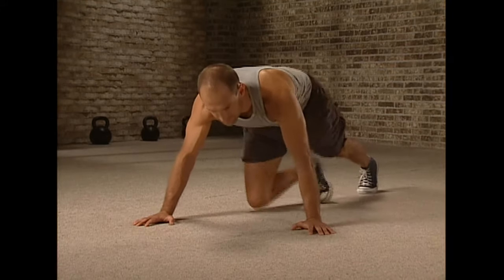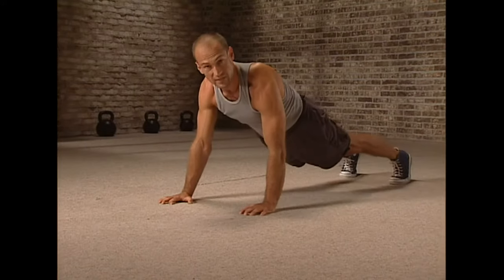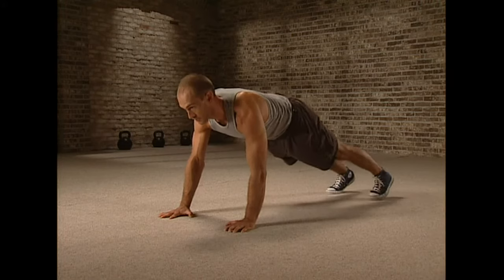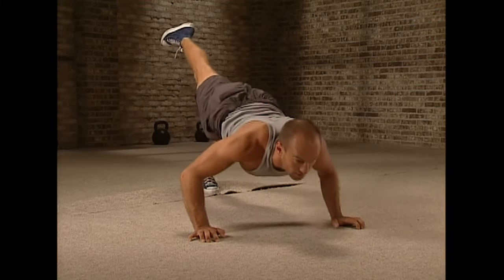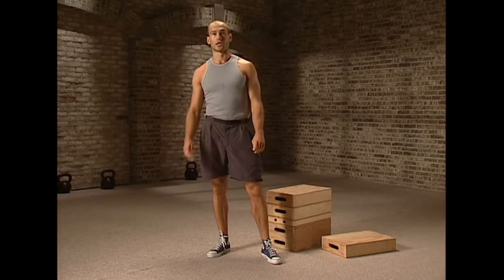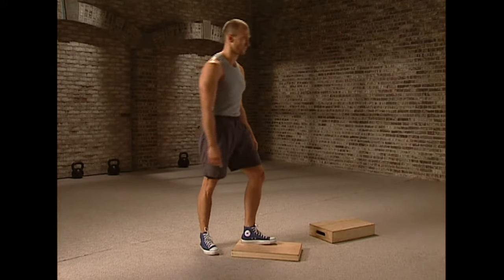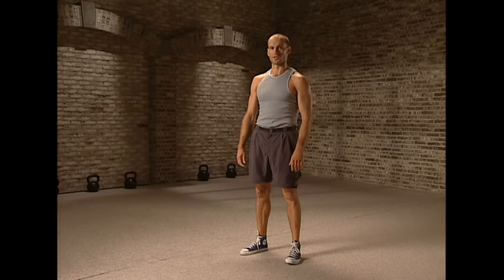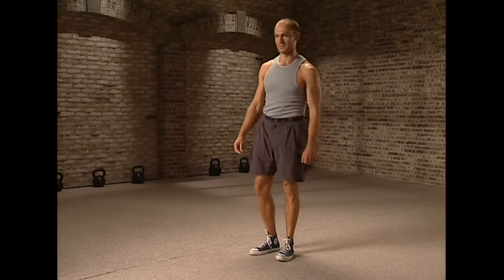The Naked Warrior by P Tsatsouline